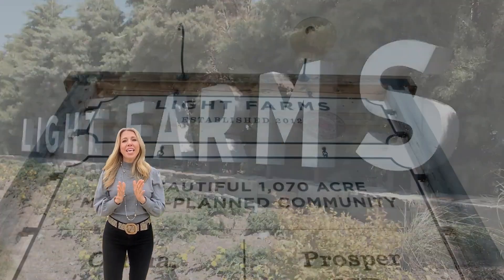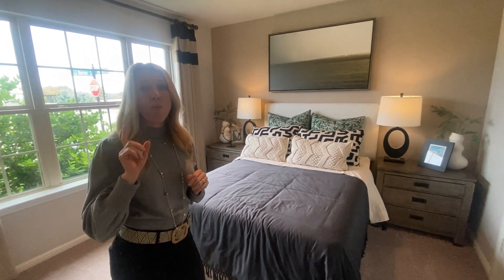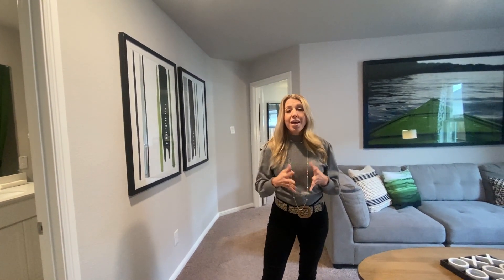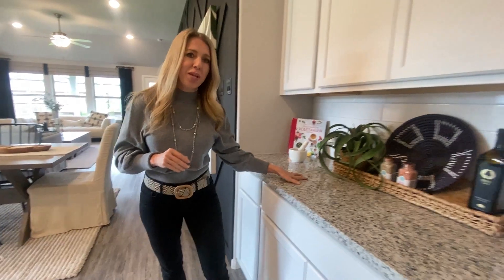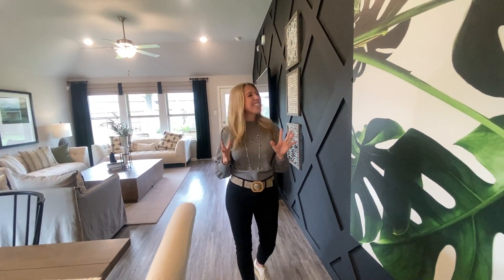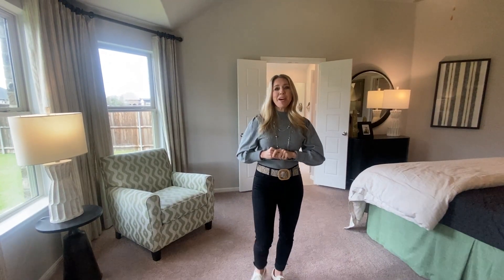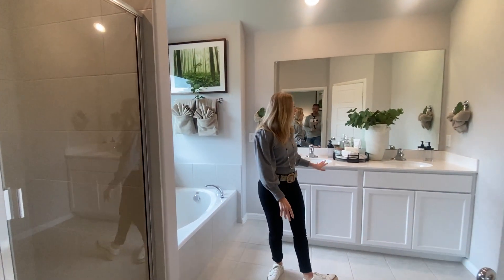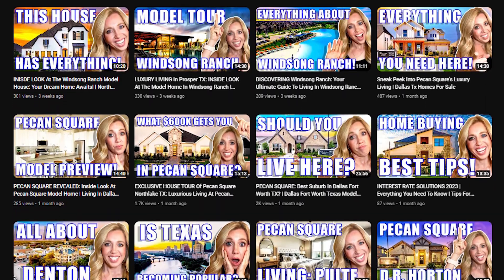The Best Affordable Homes in Celina, Texas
Are you thinking about moving to Dallas Texas? Let's explore Affordable Homes in Light Farms in Celina Texas today!
As we all know, purchasing a home is one of the biggest decisions and investments that anyone can make. That's why finding an affordable yet comfortable living space is crucial in today's market. And if you're looking for just that, then let me introduce you to Light Farms in Celina Texas.
Light Farms offers a variety of affordable home options starting at $419,000. But that's not all, the community also provides a range of incentives to help make your dream home even more attainable. With Light Farms, you don't have to break the bank to live in a beautiful and well-planned community.
But what truly sets Light Farms apart is their dedication to multi-generational living spaces. These homes offer extra bedrooms, bathrooms, and living areas for family members or guests. It's the perfect solution for those who want to live close to their loved ones while still being able to maintain their own privacy.
And let's talk about the kitchen - spacious and open with a buffet for all your entertaining needs. You'll never have to worry about cramped cooking spaces again. And if you're an outdoor enthusiast, Light Farms has you covered with their master-planned community amenities. From tennis courts to pools, there's something for everyone to enjoy.
But it's not just about the homes and amenities - location matters too. And Light Farms is situated in Celina, a growing city north of Dallas. With easy access to major airports and neighboring areas, it's the perfect spot for those who want to be close to the city while still enjoying a peaceful and suburban lifestyle.
So if you're ready to find your dream home, look no further than Light Farms in Celina Texas. With options catering to various budgets and lifestyles, you're sure to find the perfect place for you and your family.
I'd love to help you make a smooth move to Celina Texas!
00:00 - Intro to Light Farms In Celina Texas
01:12 - House Tour in MI Homes in Celina (Light Farms)
12:06 - Wrap up to Light Farms In Celina Texas
🤔Thinking of Moving to North Texas?
If this is your first time to this channel, and you want to know everything about eating, sleeping, working and playing, the pros and cons of living in North Texas then subscribe and tap the bell 🔔 for notifications to be the first to know about the current market in North Texas.😃

We get calls and emails every day from people just like you, looking for help in making their move to North Texas and we absolutely love it! Whether you are moving in 9 days or 90 days, give us a call, shoot us a text, or send an email so we can help you make a smooth move to North Texas and the surrounding areas.

We are an awesome husband and wife real estate team based out of Denton TX. We were both born and raised Dentonites and love living here. You can't get more local than that! Our goal is to keep you informed about the current market so you can make a confident decision when it comes to home buying and selling. We are your Denton Realtors!

*All stats, data, house pricing, school zones, and anything else mentioned is always subject to change and is provided merely as an example at the time of this recording*